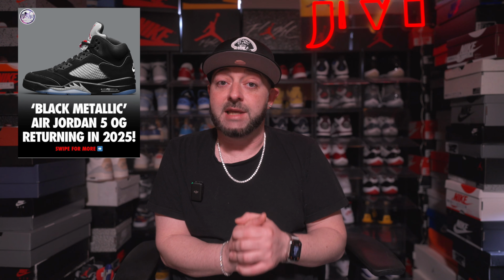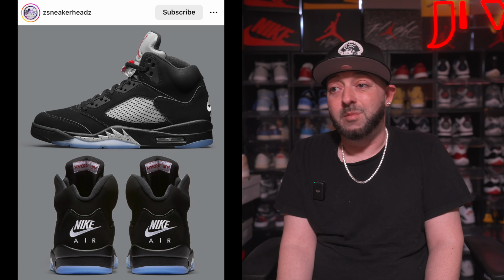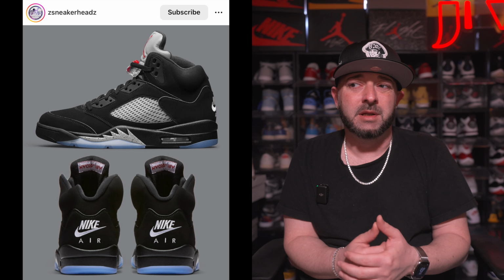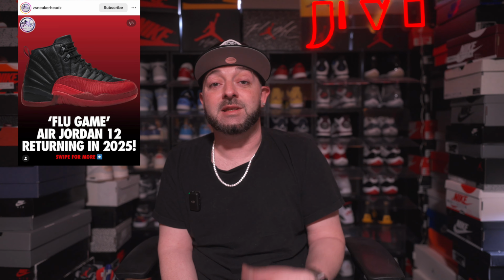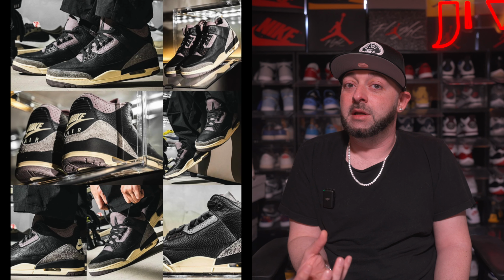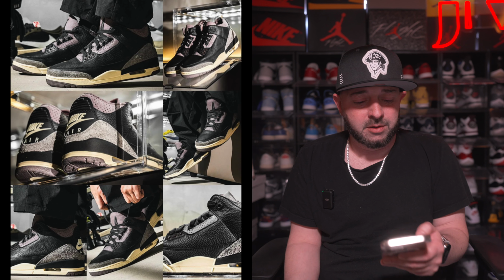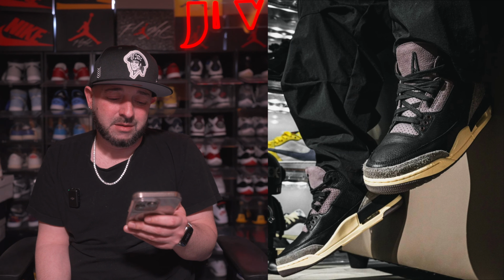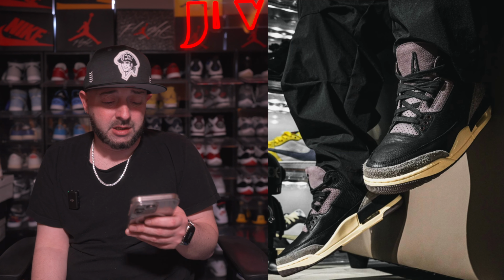AJ4 Vivid Sulfur Sitting + 2025 Jordan Releases Are Looking Exciting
In this video I talk about new Jordan’s coming out and share my thoughts and opinions on them.